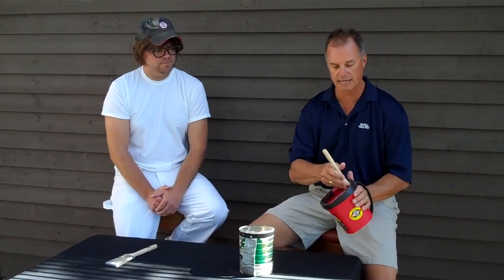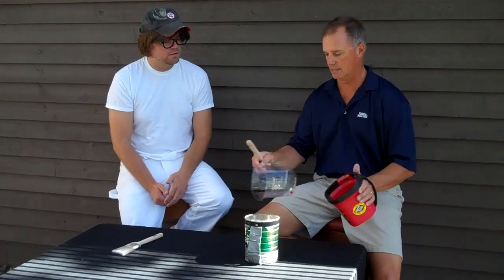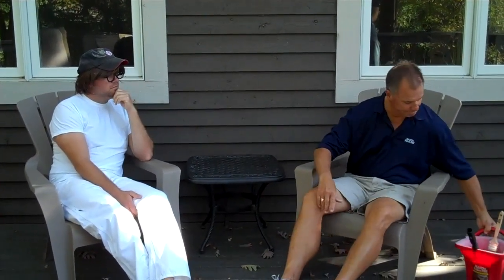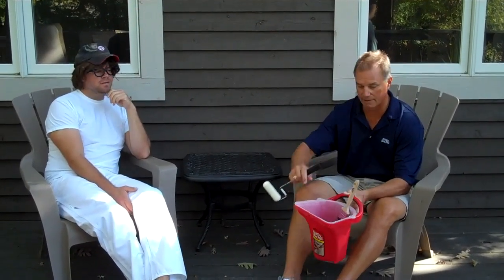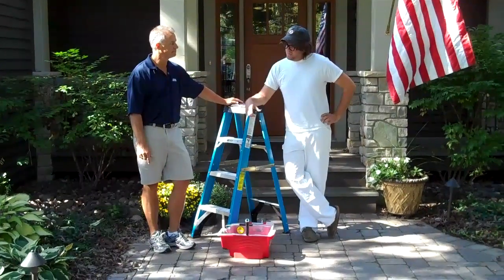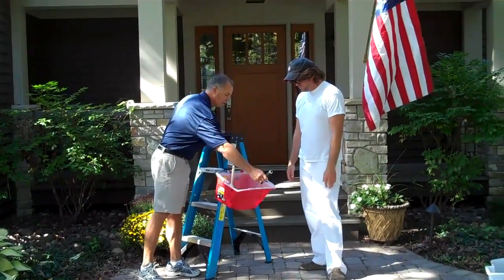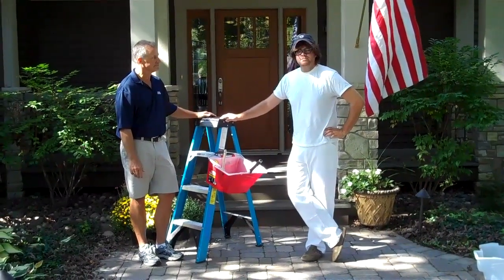Paint Tips with Frank - Handy Paint Pail (Episode 1)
Painting tips from the expert Frank with special guest Mark Bergman.  Discussion includes the handy paint pail, handy paint tray, handy ladder pail, handy roller pail and handy paint cup.